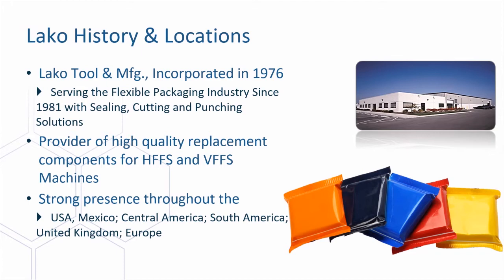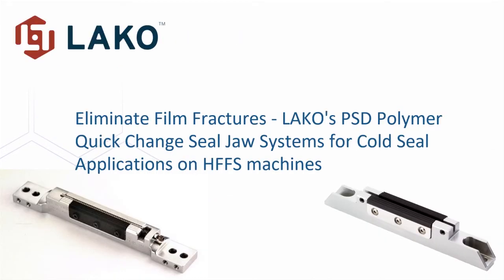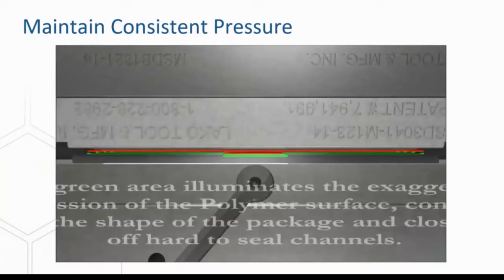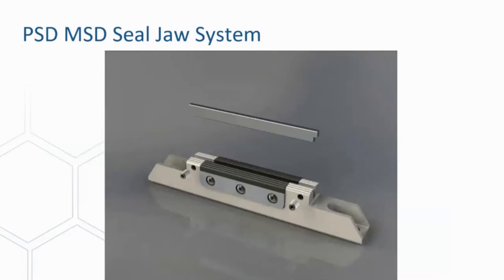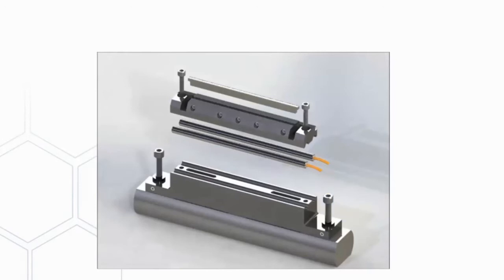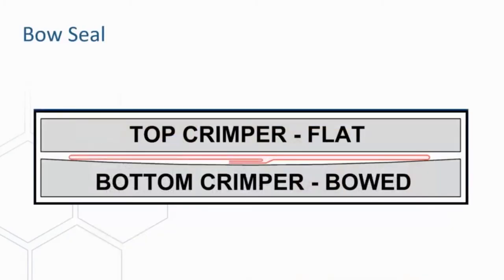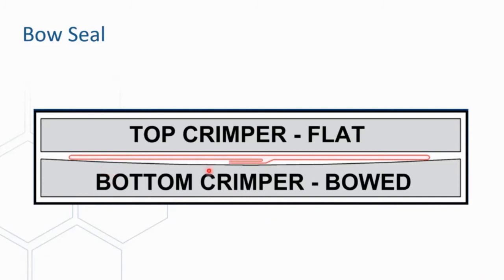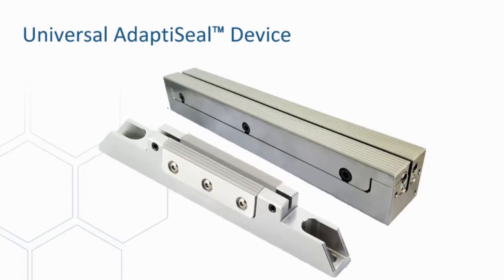Eliminate Film Fractures - LAKO's PSD Polymer Quick Change Seal Jaw Systems Demo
Problems with channel leakers and film scrap? LAKO'S PSD Seal Jaw System is the solution to issues that occur with cold seal applications.  Continuous package seal integrity, along with quick change, the PSD seal jaw provides optimal package results.

The PSD eliminates film scrap due to fractures and channel leakers.  The flexible and durable sealing surface conforms to film irregularities, which in turn delivers a fresher tasting product for the consumer and increased profits for the manufacturer.